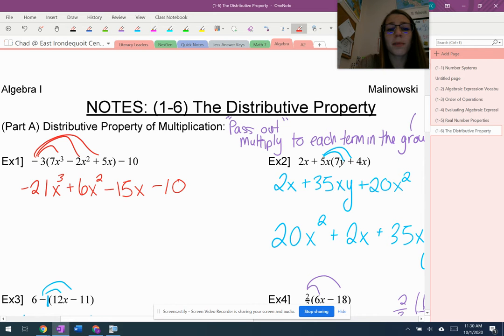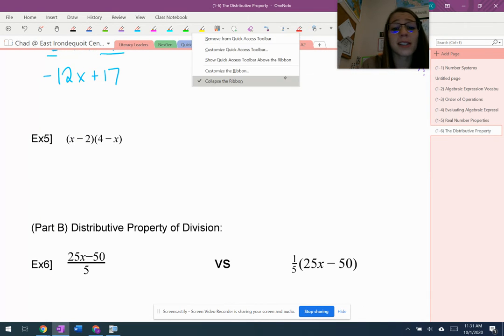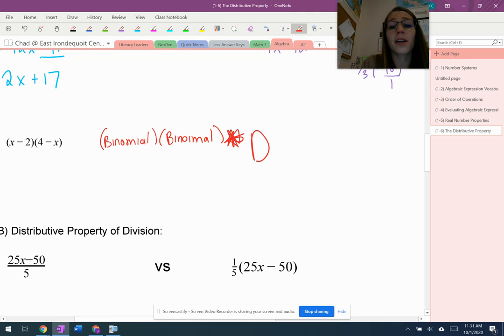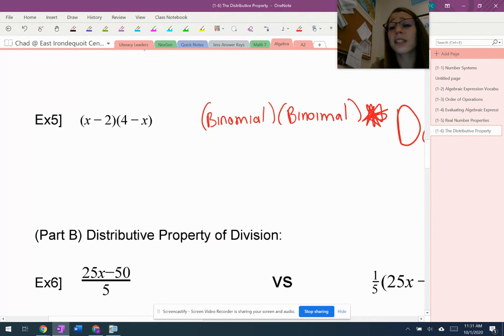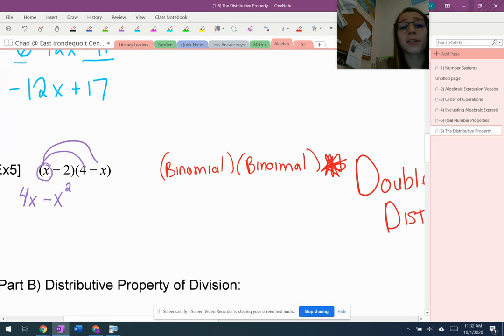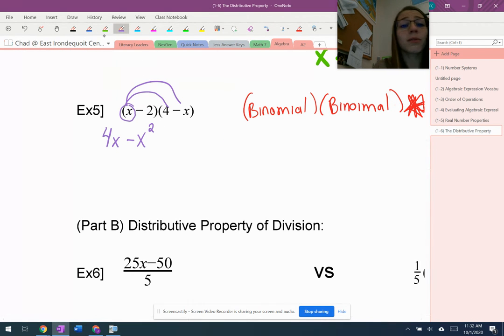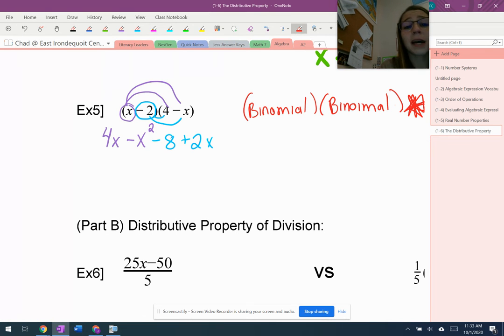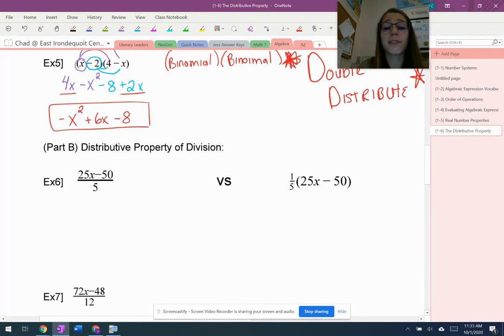Alg Notes (1-6) Ex5- Double Distribute